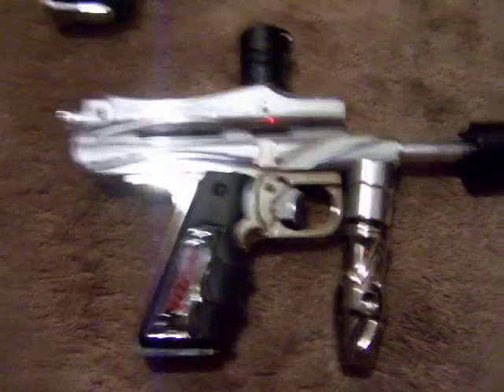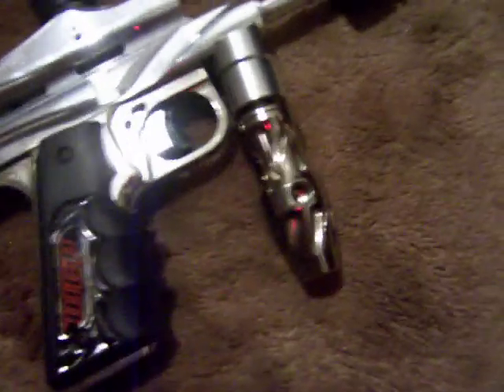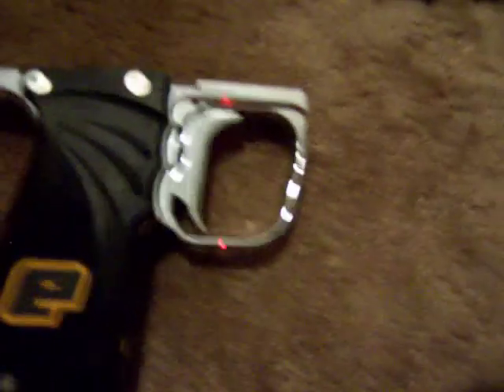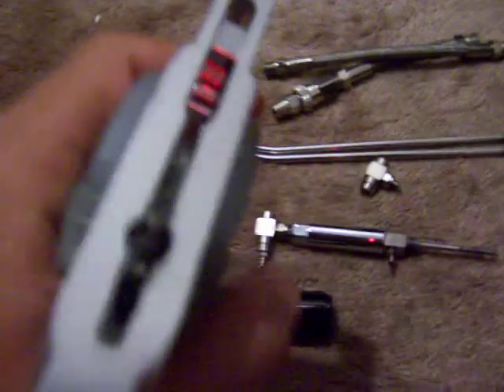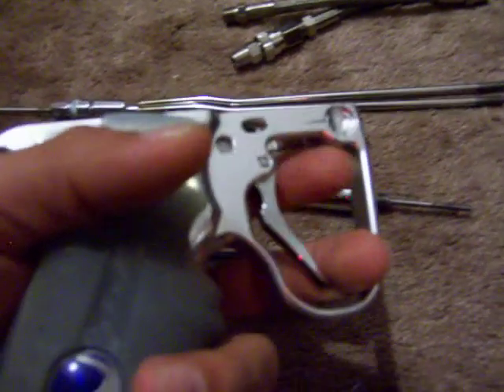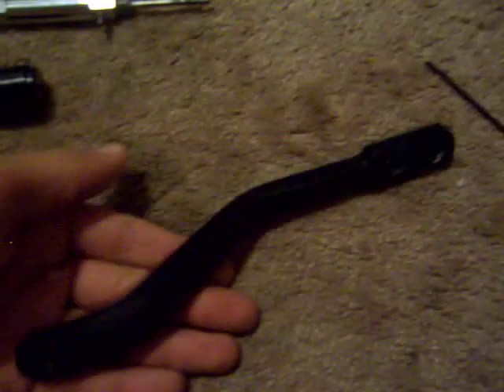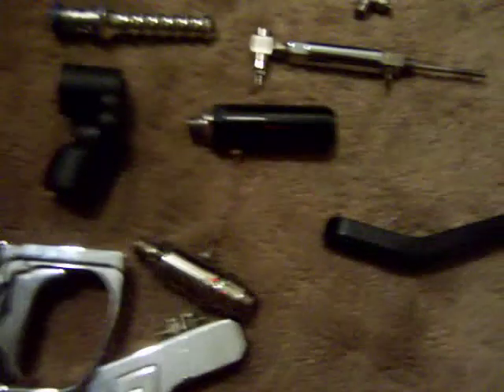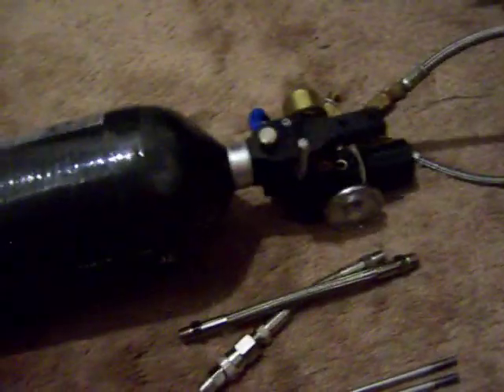Project gun status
How it is going and what not. still need a karnivor pump kit, second karnivor frontblock, addition set of QEV's, body work done, and plating. I could get the body work done now but I dont have the tools to cut or re thread the pump kit rod myself so i am going to send everything out at once. I have no idea where I am going to get the plating done though.